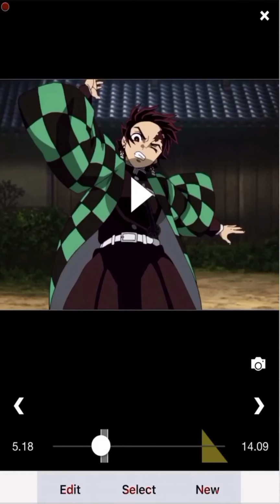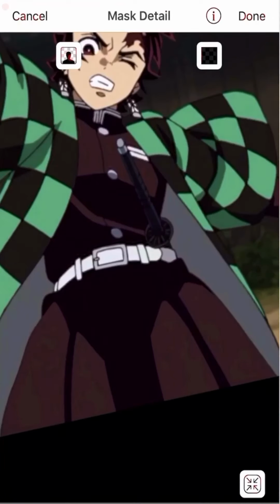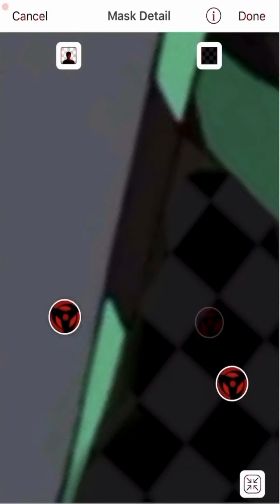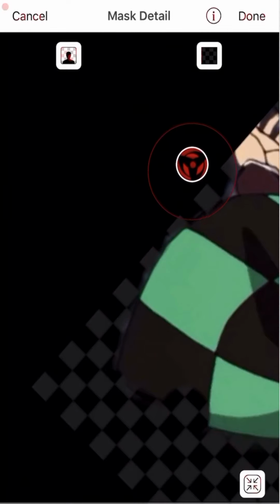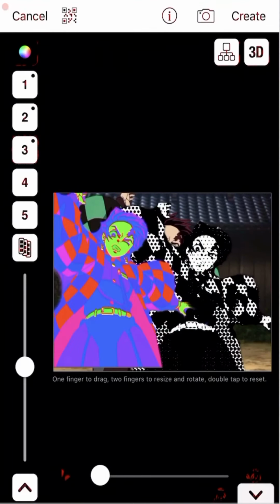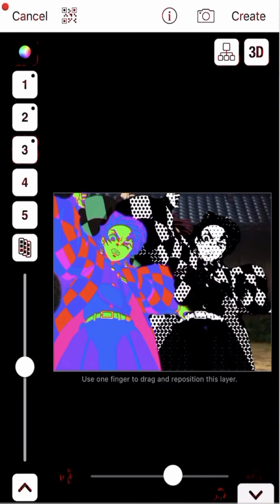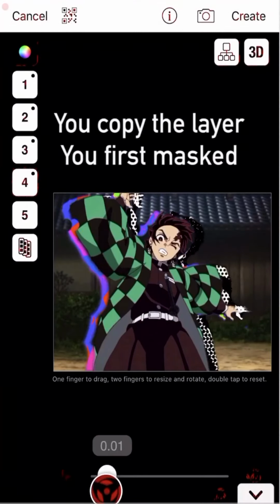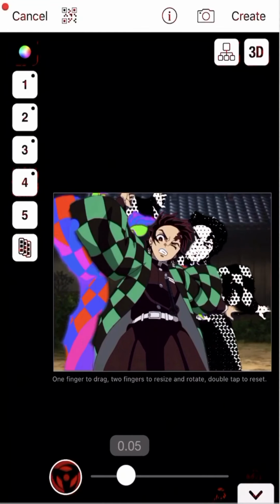Clone effect tutorial (video star)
This is my second tutorial it’s probably a little better than the last one 😂 the time skip is 0:37-2:28. Also let me know what tutorial I should do next. My Instagram is @suki.vfx        Songs used from lakey inspired